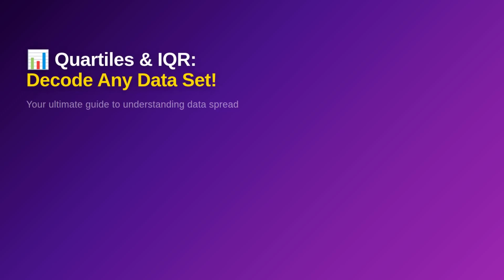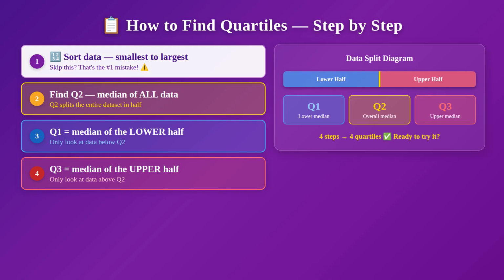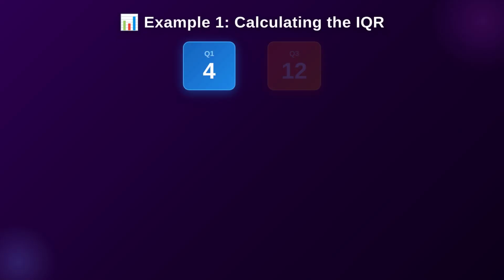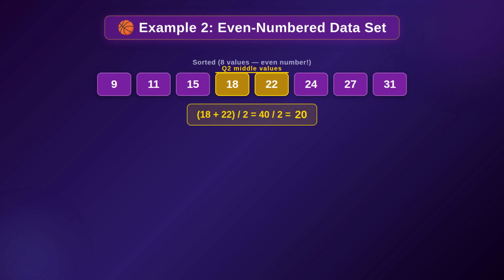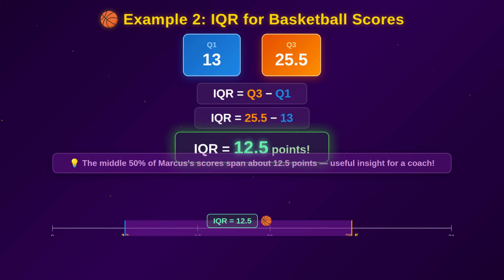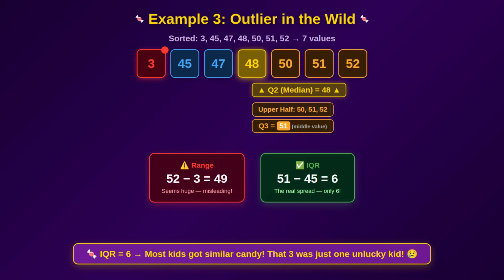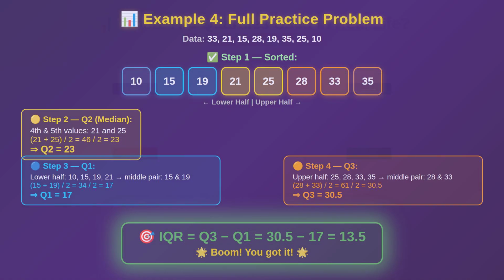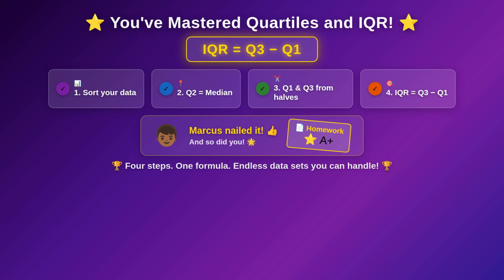Quartiles & IQR Explained: 6th & 7th Grade Statistics Made Easy!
Is your student scratching their head over quartiles and the Interquartile Range (IQR)? You're not alone! Join Marcus in this engaging video as we decode one of the most important concepts in 6th and 7th grade statistics. We break down what quartiles are (Q1, Q2, Q3) and the median (Q2) in easy-to-understand language, showing you exactly how to find them step-by-step for any data set.

Discover the magic behind the Interquartile Range (IQR) – why it's a powerful tool for understanding data spread and spotting those tricky outliers. We'll walk through clear examples, including both odd and even-numbered data sets, so you'll be prepared for any problem your teacher throws your way. Learn the practical difference between range and IQR and see real-life applications of these concepts, from quiz scores to everyday scenarios.

This video is perfect for middle school students (grades 5-7) needing extra support with their Common Core math curriculum, as well as parents looking for a clear explanation to help their children with homework. By the end, you'll not only understand quartiles and IQR but feel confident in applying these essential data analysis skills. Get ready to master statistics and boost your math grades!